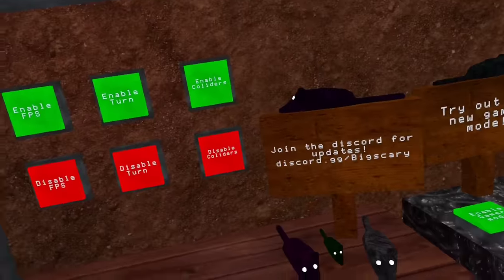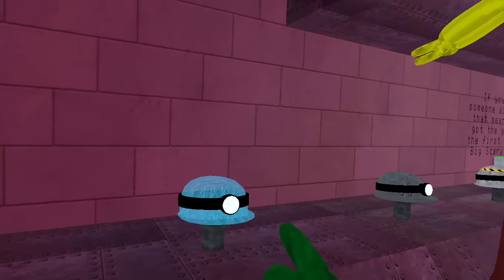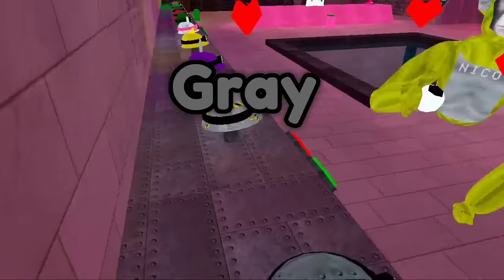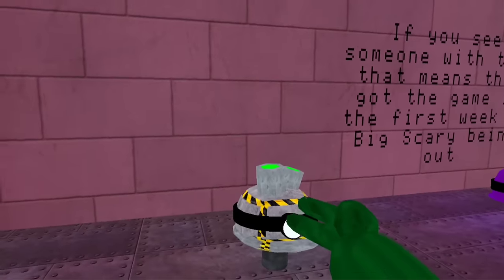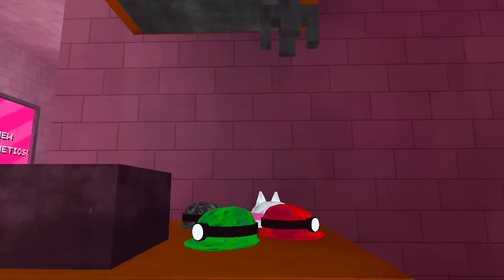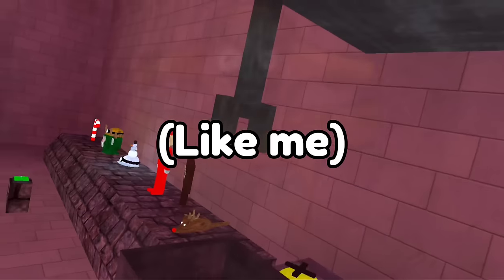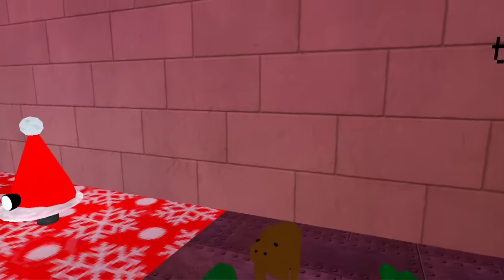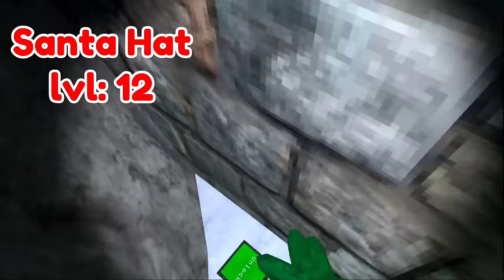How To Get ALL Hats In Big Scary!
@ShrekBigscarycreator hat? 👉👈 🥺
CREDIT TO @jimothywasyoutube for the thumbnail